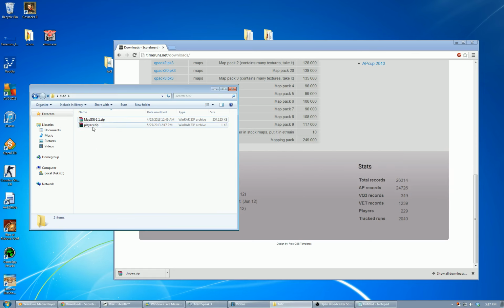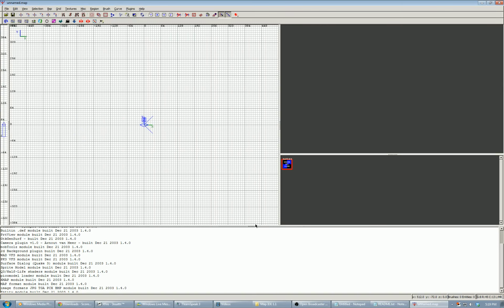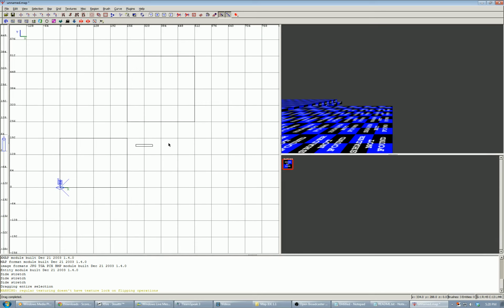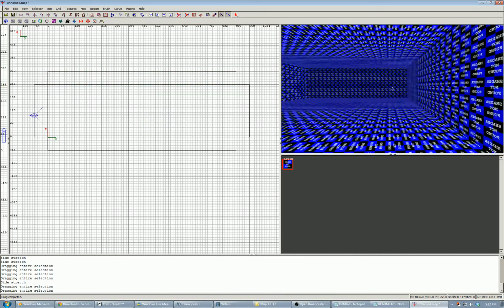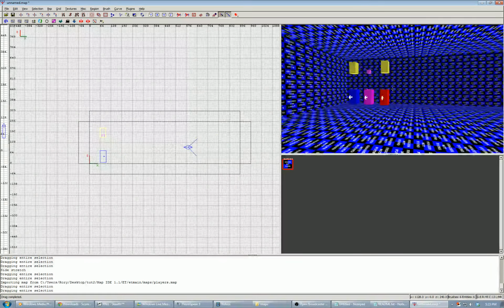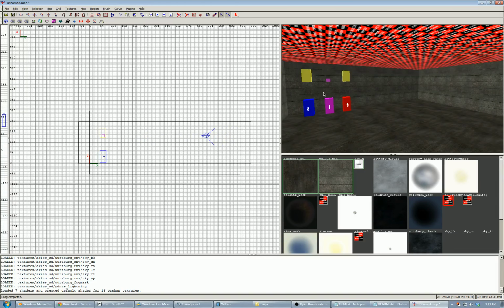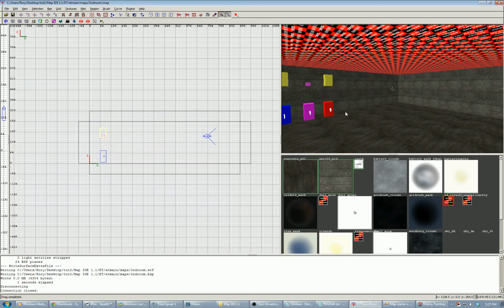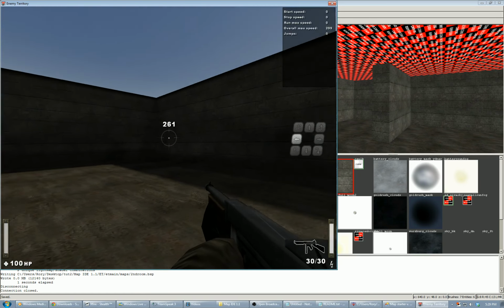TJ Mapping Tutorial 01: Basic Room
I forgot to mention how to duplicate brushes, once they are selected hit spacebar to duplicate a brush.

Covered in this video:
- Downloading & configuring MapIDE
- Creating, (de)selecting, duplicating & rotating brushes
- Applying textures to brushes & faces
- Compiling a map to bsp
- Using MS.exe to quickly test your map